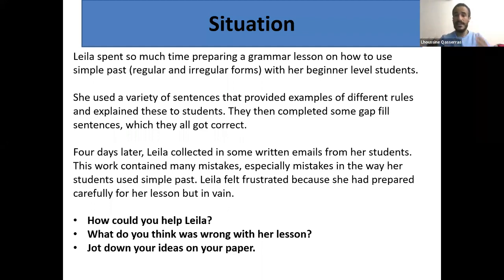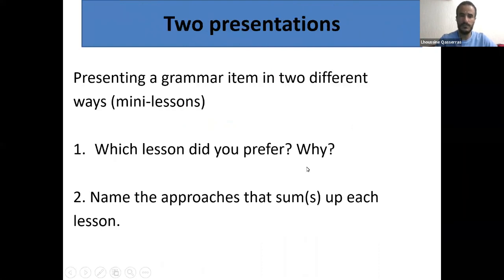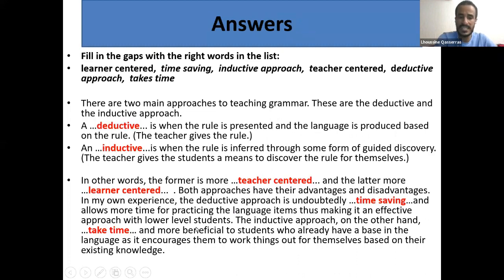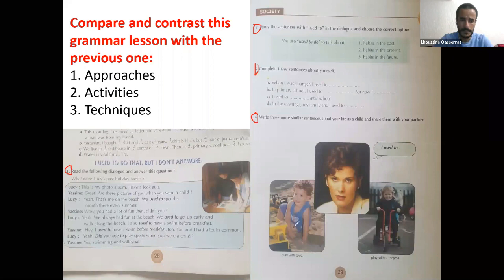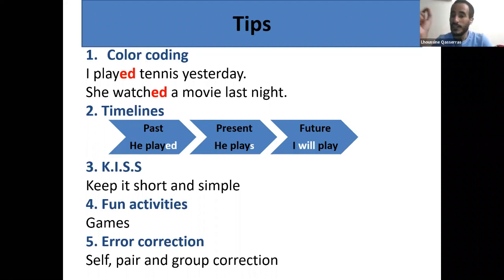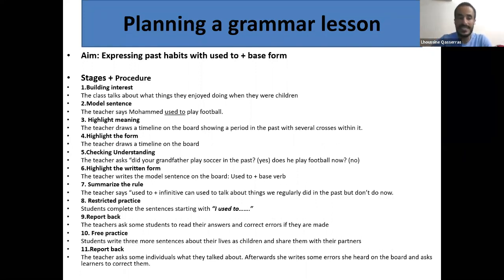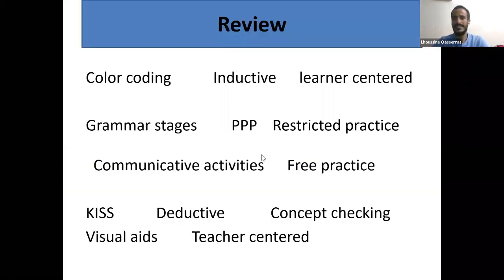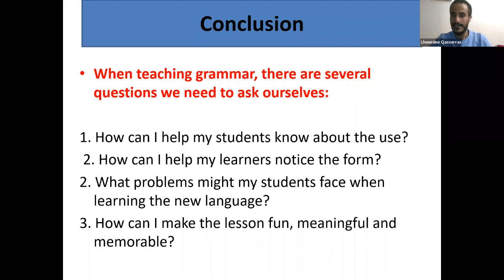FREE 20H TEFL Course, Rabat: How to Teach Grammar Communicatively, 2nd session